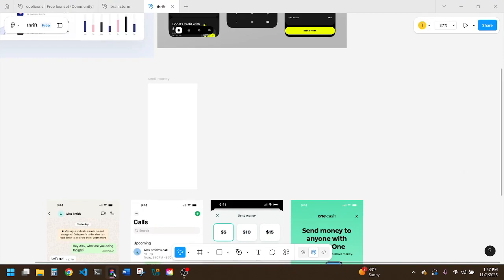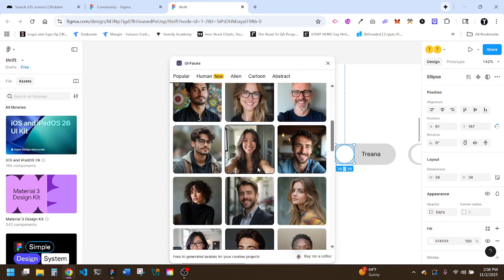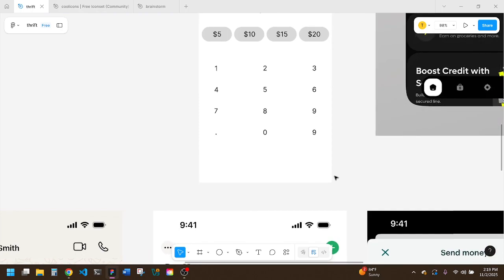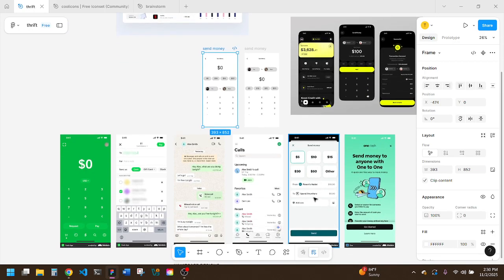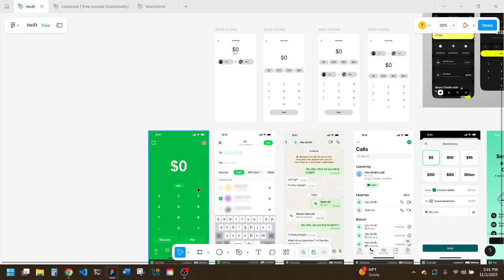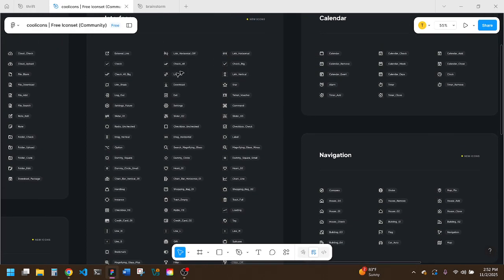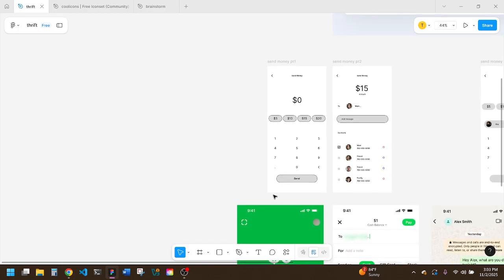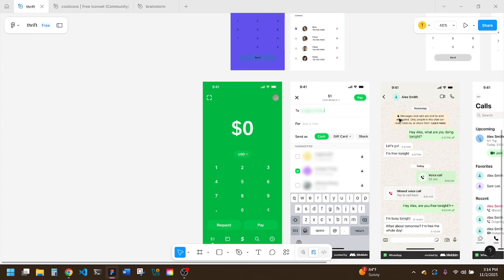Getting back into the design groove by building a money sharing app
Hi, my name is Treana. I created this youtube channel to spread inspiration to designers and developers around the world.

In this video I go over the new design I'm creating for a fictional (for now) money app called Thrift. Follow along as I make mistakes, discover new techniques, develop my design skills and create something cool if you're into that sort of thing :)